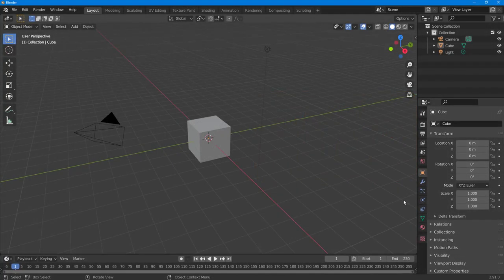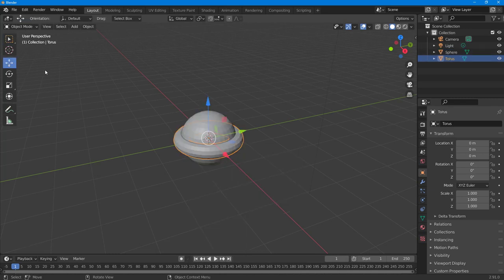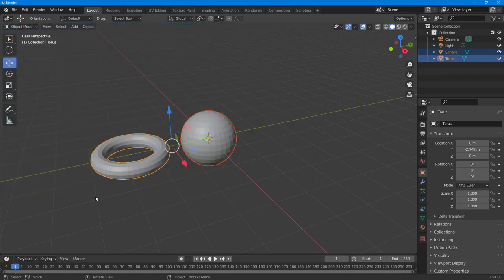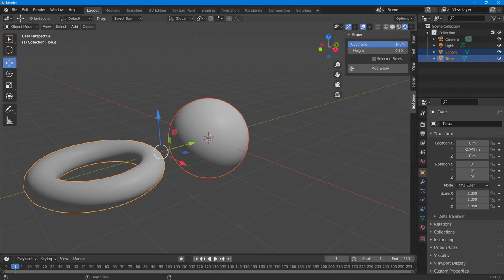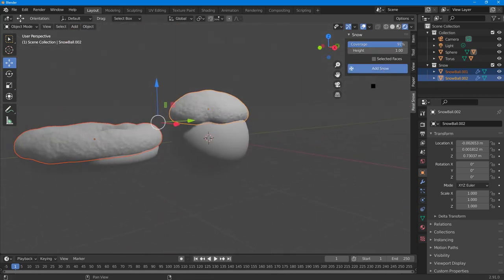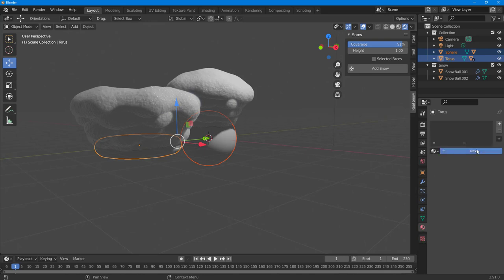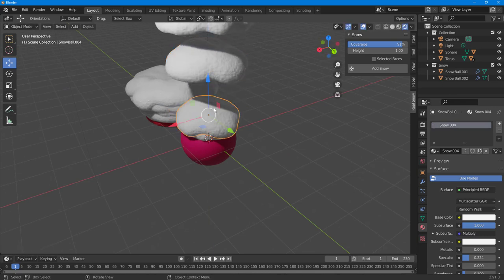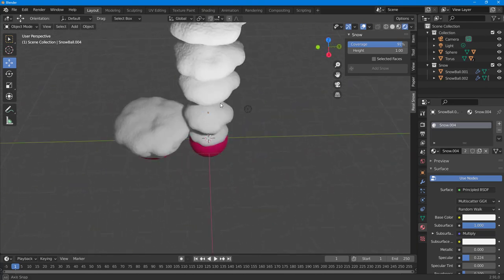Blender Tutorial - Lesson 226 - Real Snow Addon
In this tutorial, we will be discussing about Real Snow Addon in Blender.